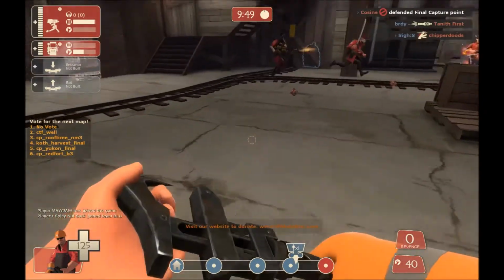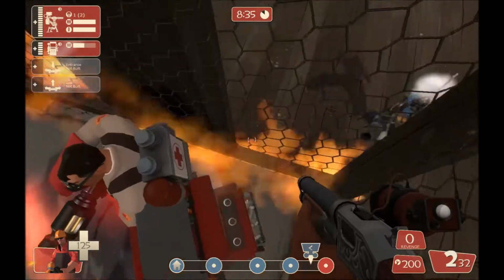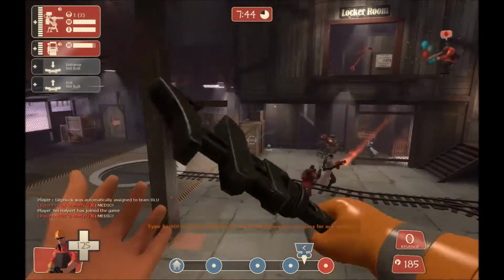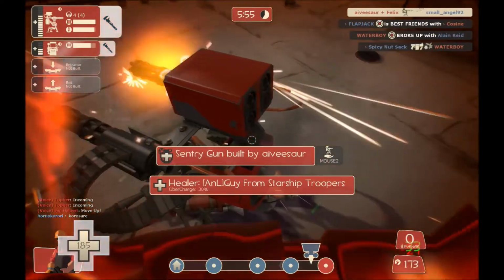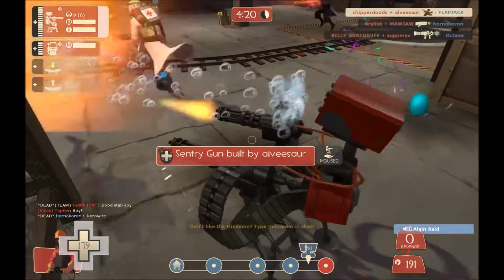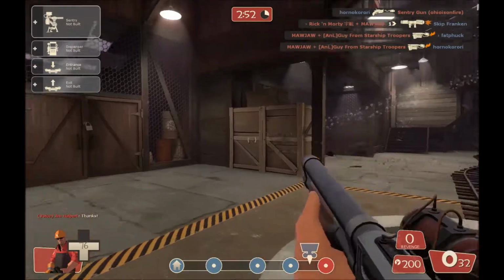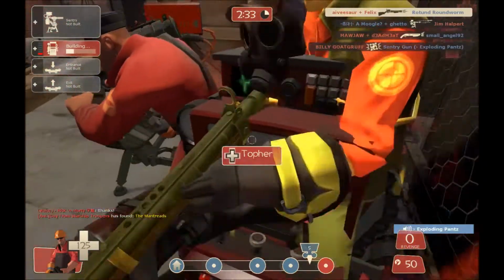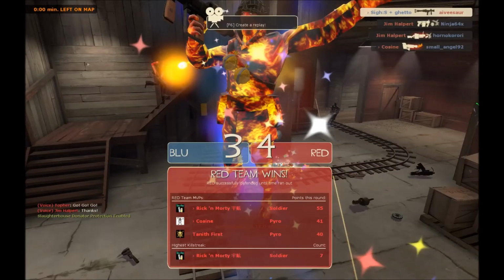TF2 | Cart-Blocked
Some serious try-hards make for a very close game.